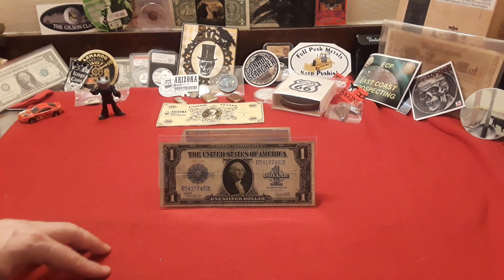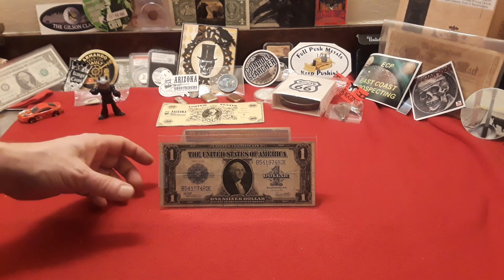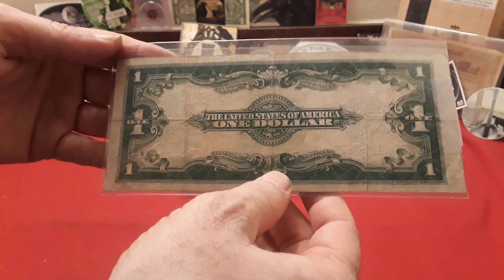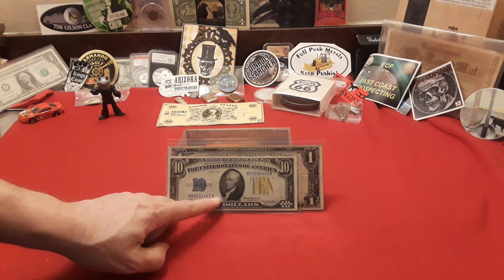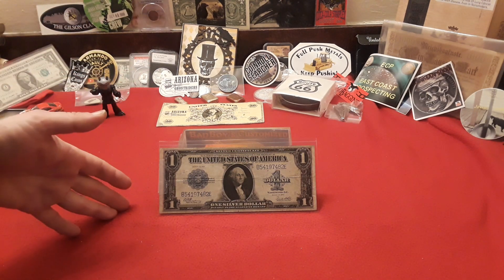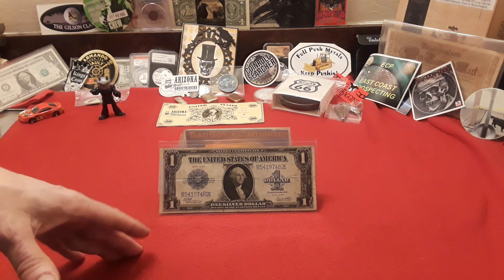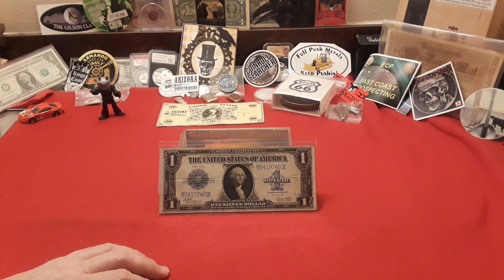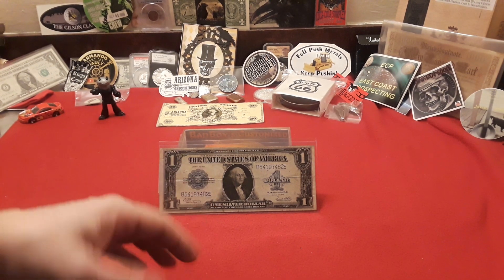Let's Talk Currency: Episode #17 1923 Horse Blanket Silver Certificate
"Let's Talk Currency"  Episode #17 The topic is ... the 1923 $1 Dollar Silver Certificate aka the "Horse Blanket"!
This series will focus on a weekly topic and cover different types of US Currency Throughout History and What are the different types of Fancy Serial Numbers, error notes, Star notes, and much more!  Hope you enjoy the video!